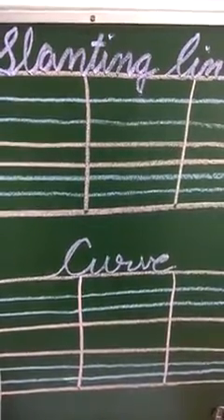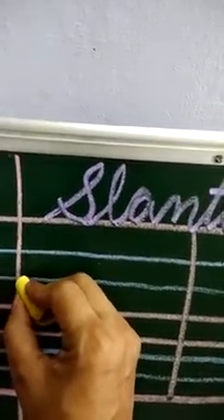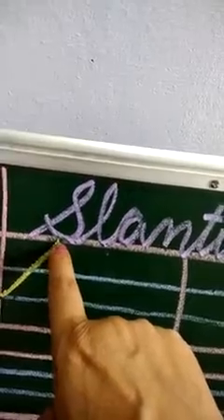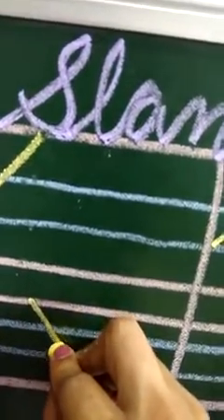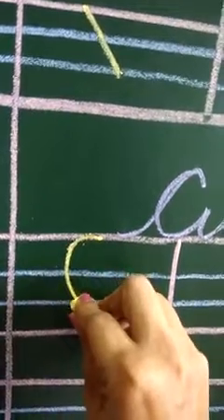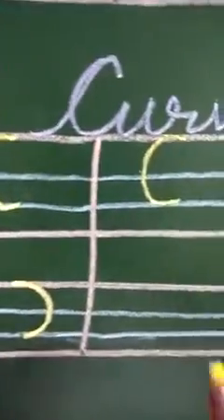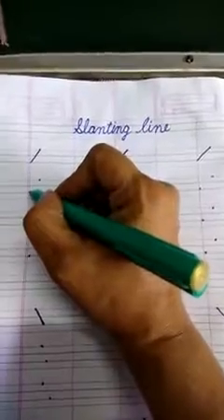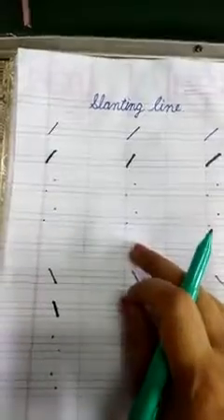Class-Nursery, Subject-English, Video-4, Introduction of lines &curves(Written) ,Part-2 by Mrs Anita